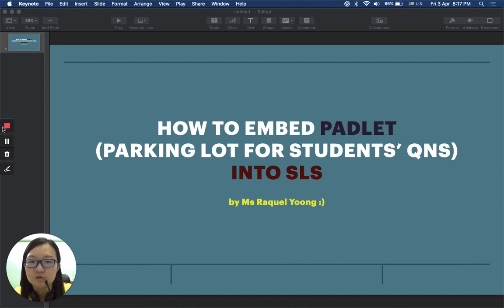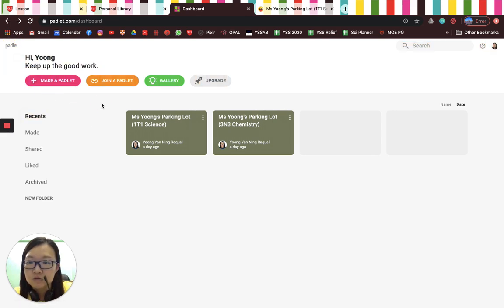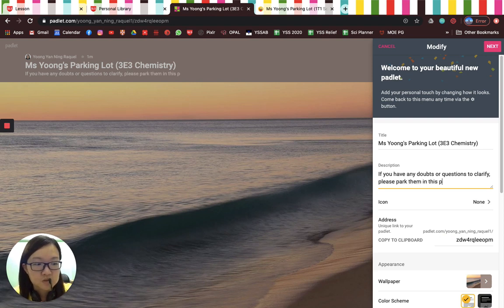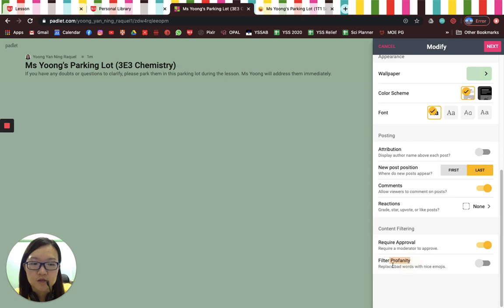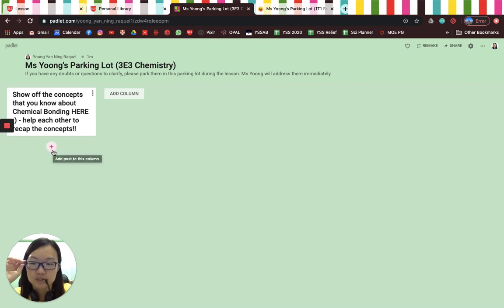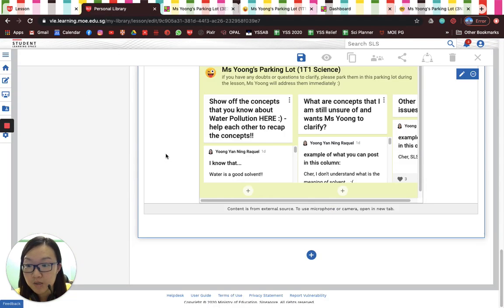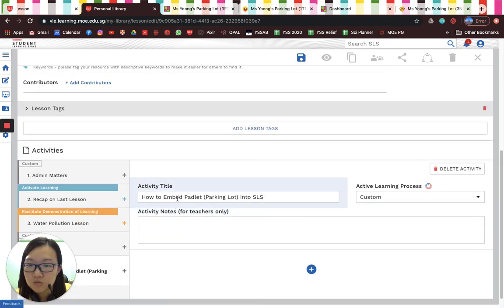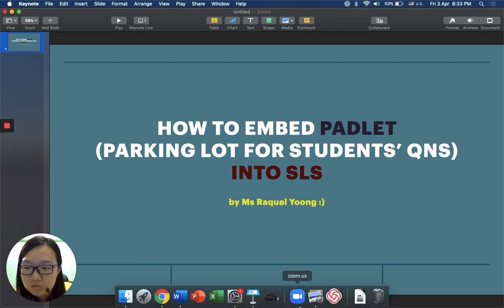How to Embed Padlet (Parking Lot) into SLS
Hi fellow SG Teachers and comrades, really hope this will be of some help to us during this trying time as we go into full HBL moving forward.. :)

JIAYOU!! (my very first Loom video recording hahaha, sorry for the breathing sounds..)

0:00 - Introduction
0:44 - Rationale for Padlet (Parking Lot) + How it Works
1:14 - Sample of how Padlet looks like in SLS
2:07 - How to create a Padlet, Customisations, Thinking Routines, Exit Slips etc
10:40 - How to Embed Padlet into SLS (MAIN POINT OF THIS VIDEO.. ok I rambled a bit)

skip all the way to here if you just wanna know how to embed haha
13:32 - HOW TO EMBED (for real)

Step 1 - Click on "text/media", click on "embed website"
Step 2 - Copy the "embed code", highlight the URL example and delete that, and replace it with the URL of the Padlet that you have created (copy link to clipboard)
Step 3 - Click "Add" and then "done" and you are done!

Cheers,
Raquel Yoong
Chemistry and Social Studies Teacher
Yishun Secondary School